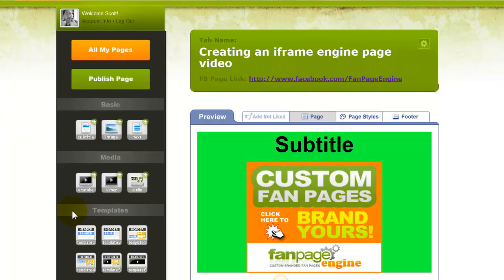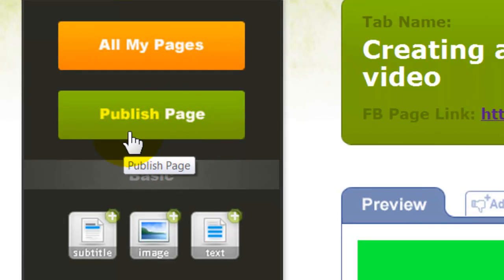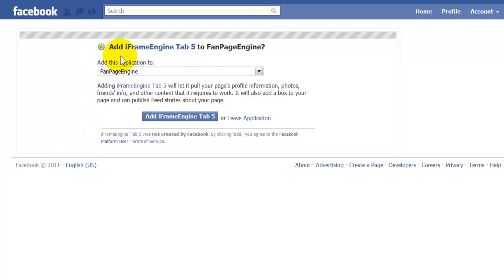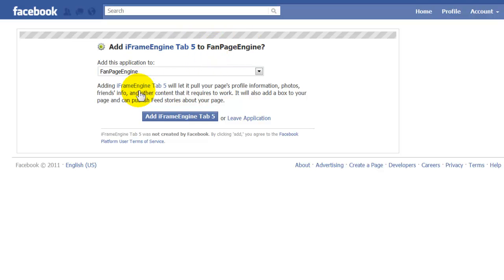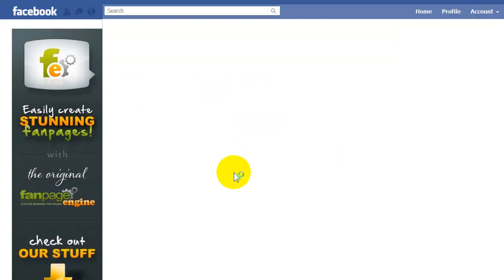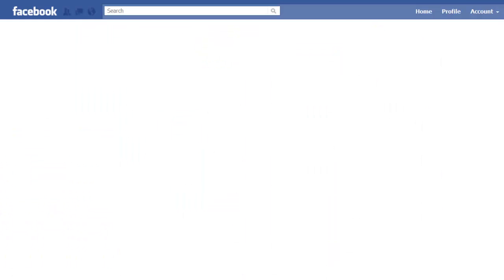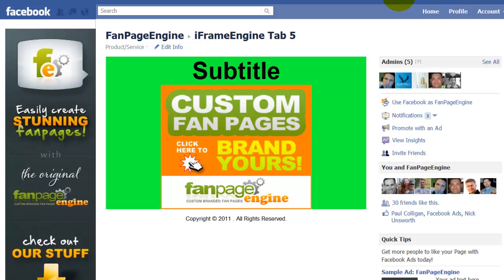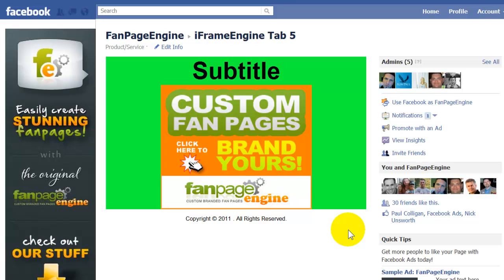Step 7 to creating a custom tab with the iframe engine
How to create a custom page using the iFrame Engine. Best way to make custom pages for Facebook.